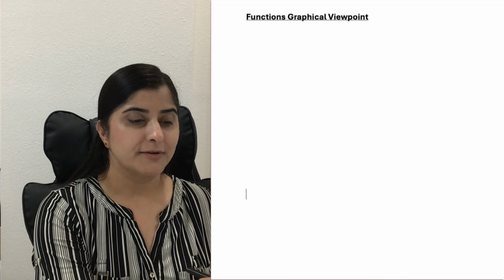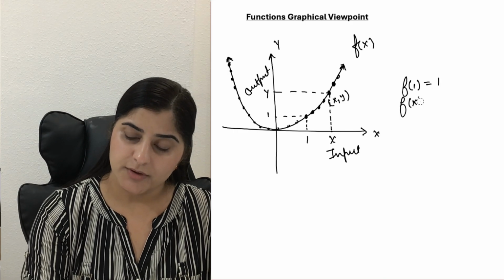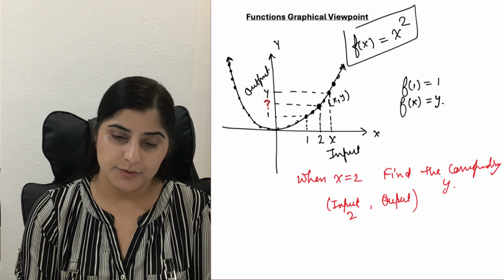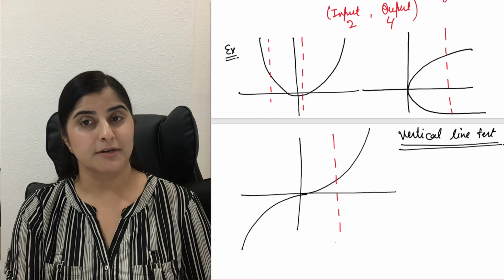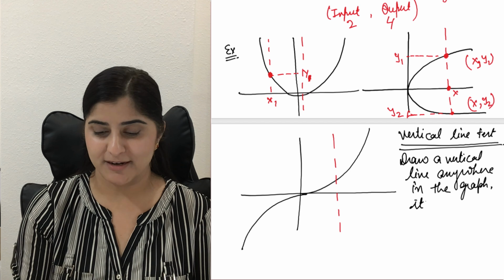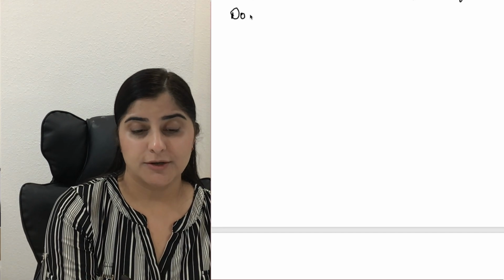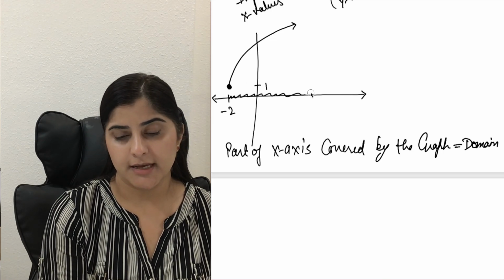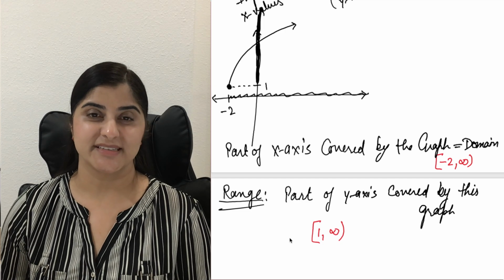Functions Graphical Viewpoint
This video explains how to understand functions from a graphical viewpoint. Step-by-step examples will show how to read and interpret graphs, identify domain and range, and visualize how functions behave.